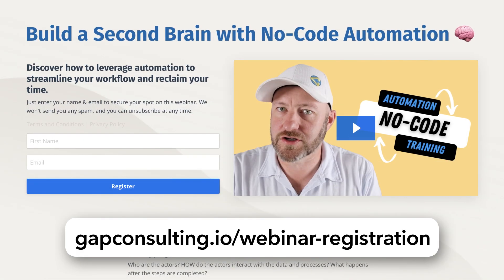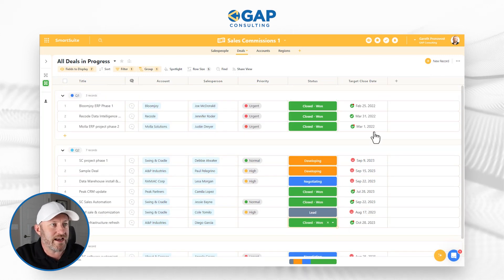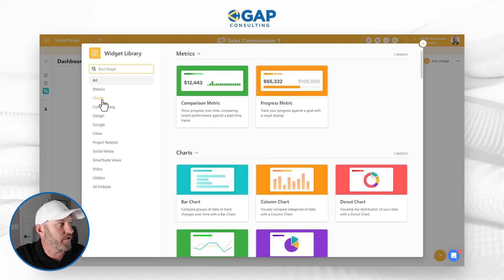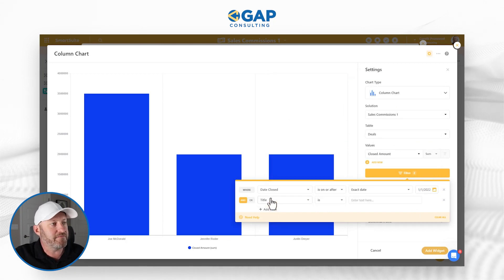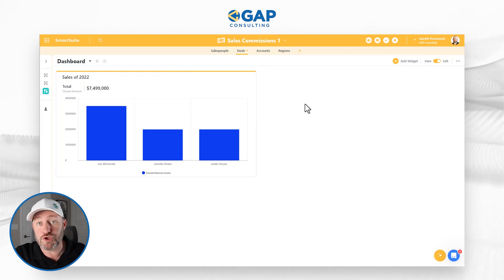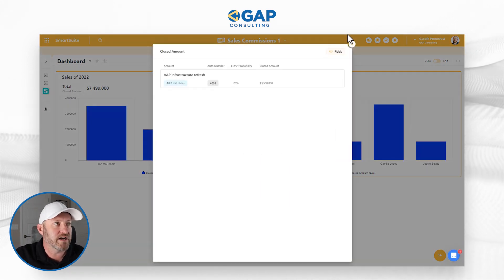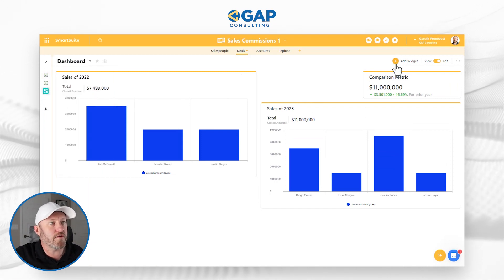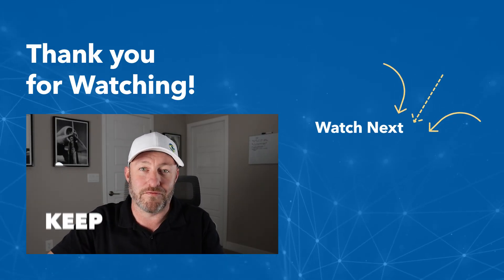Boost Sales Growth: Mastering SmartSuite's Dashboard - Essential Guide 📈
Unlock new perspectives on your data with this video through powerful dashboards in SmartSuite. Dive deep into the details about charts and comparison metrics, which allow for comprehensive data visualization and enable high-level decision making.  Remember, understanding your data can be the key to unlocking your business' potential!👇

Use the Sales Commissions Template!

Table of Contents: 📖 👇
00:00 - What this video covers
01:11 - Accessing the SmartSuite sales commission template
01:44 - Modifying data
03:34 - Building dashboards
04:25 - Applying the chart widget
07:12 - Duplicating and updating a chart widget
09:06 - Drilling into the graph information
09:47 - Adding a comparison widget
11:10 - Adjusting the dashboard placements
12:16 - One improvement I would like to see
12:52 - Final Thoughts and How to Get More Help!